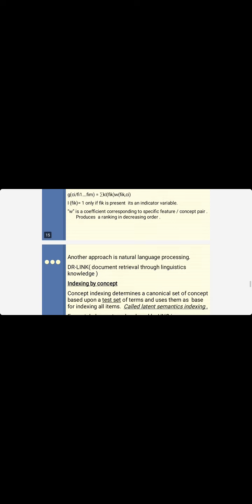22 July 2020